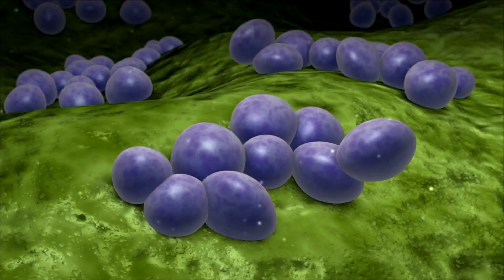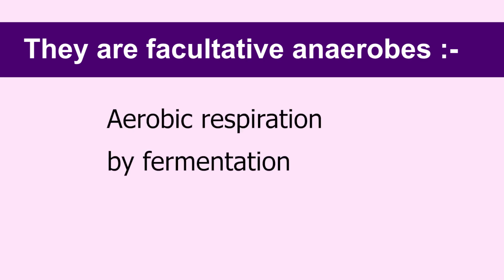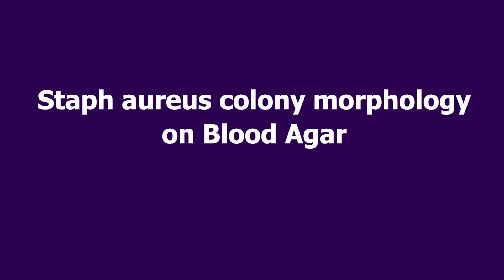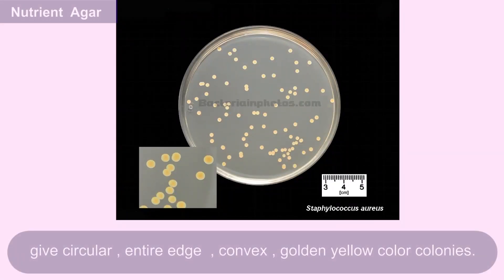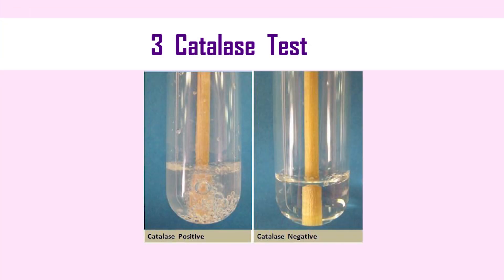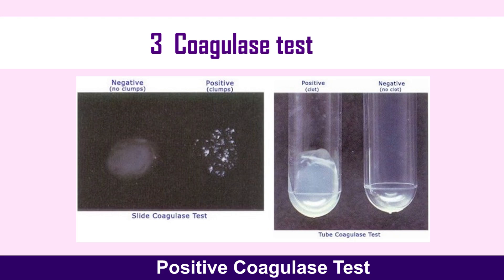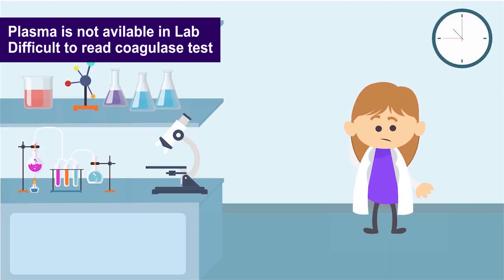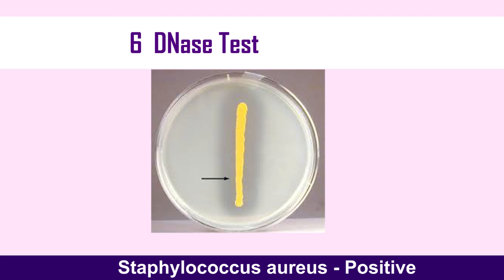How to identify & Confirm Staphylococcus Aureus in laboratory ???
HELP ME !!!